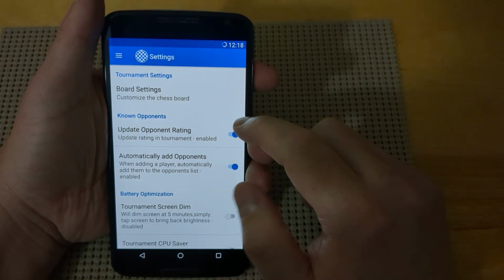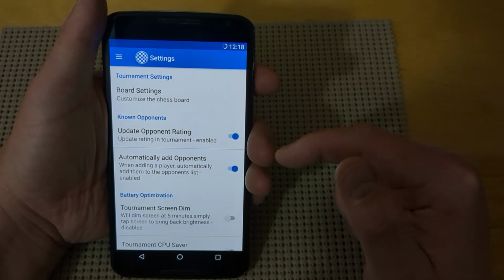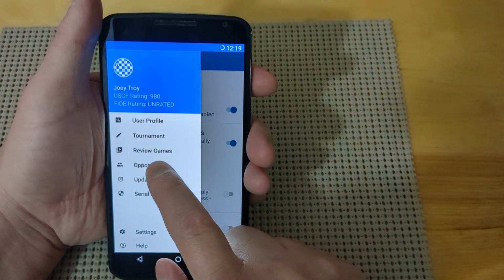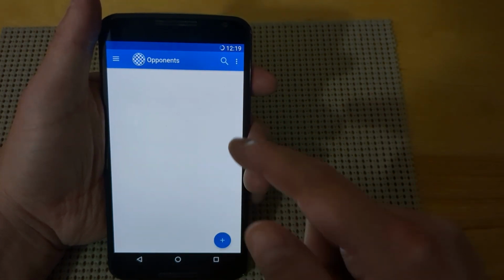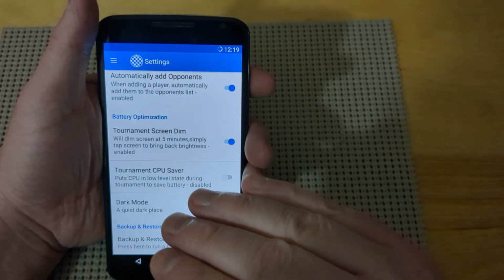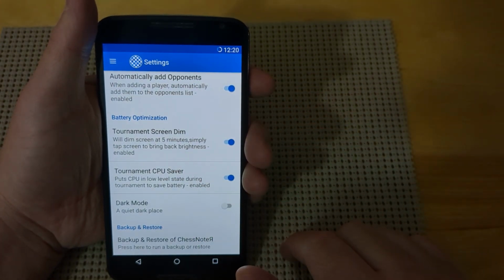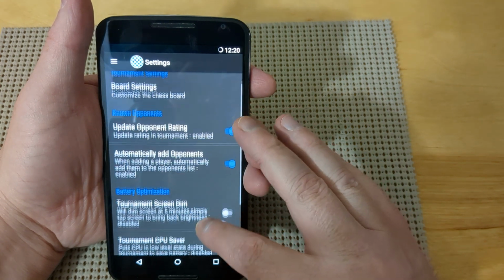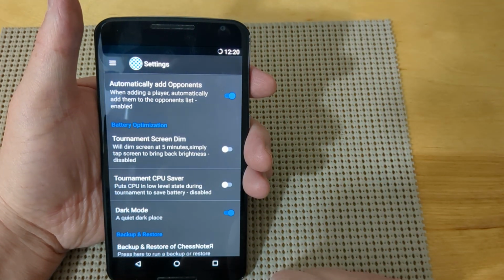02 ChessNoterR - Settings Continued